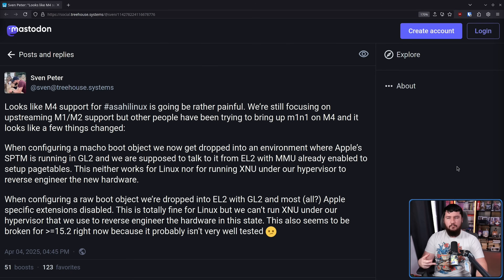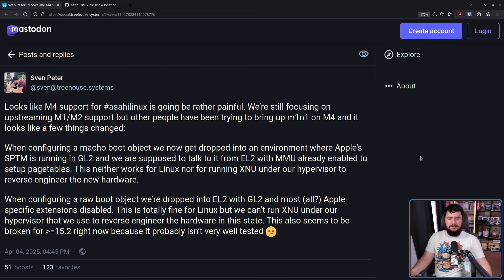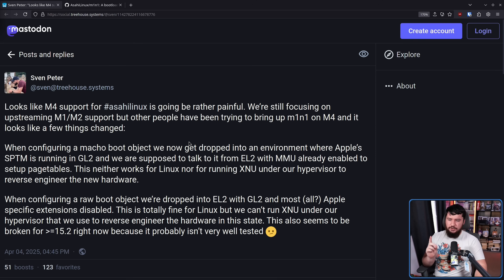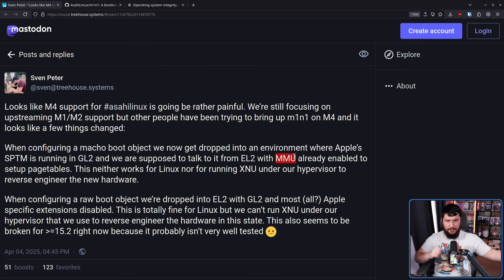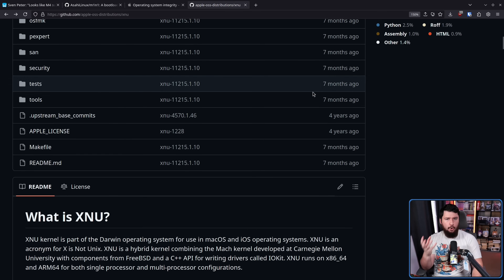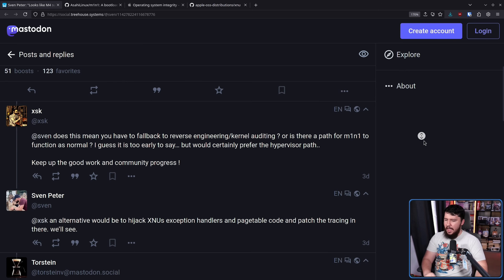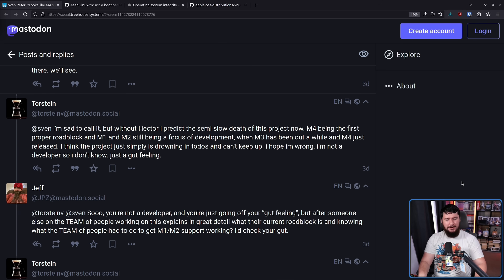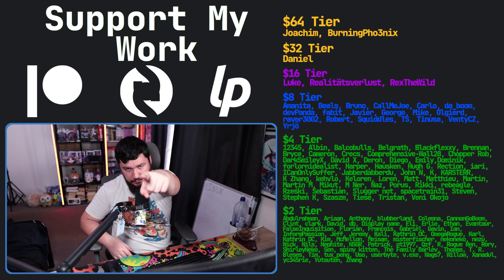Asahi Linux Hits A Major Roadblock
Asahi Linux has passed every roadblock it's hit so far and I have no doubt that they'll overcome this one but they have hit a roadblock with the newest M4 Apple silicon ARM chips

Credits
🎨 Channel Art:
Profile Picture: